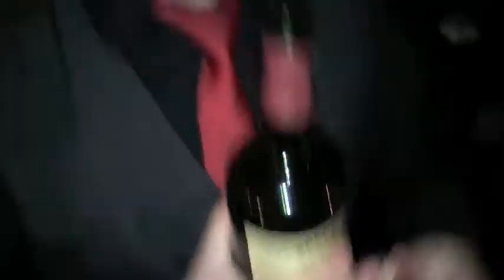Patrick Thomas from Vintage Cocktail Club (Dublin) : Irish Manhattan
Patrick Thomas from Vintage Cocktail Club (VCC) makes for us an Irish twist on a Manhattan